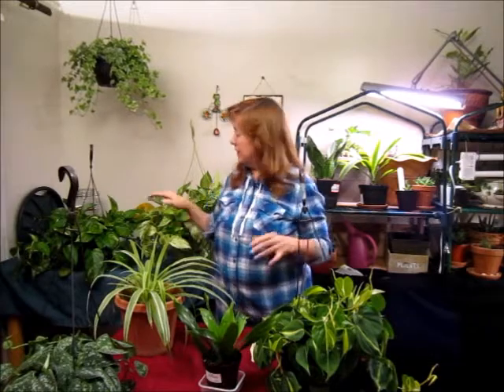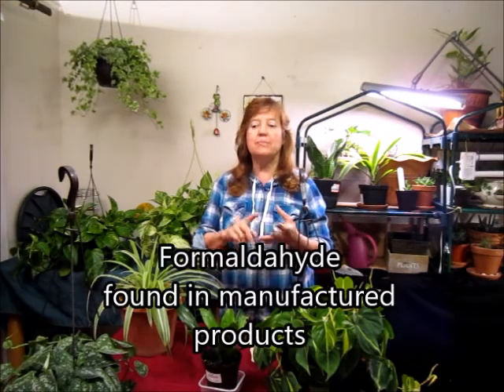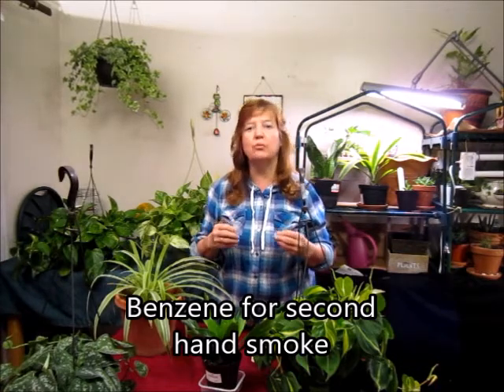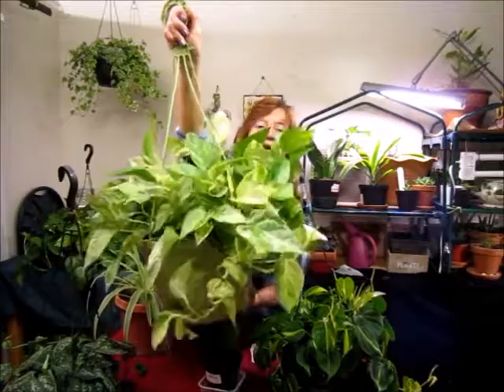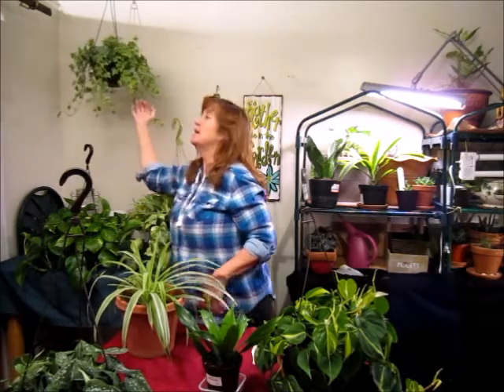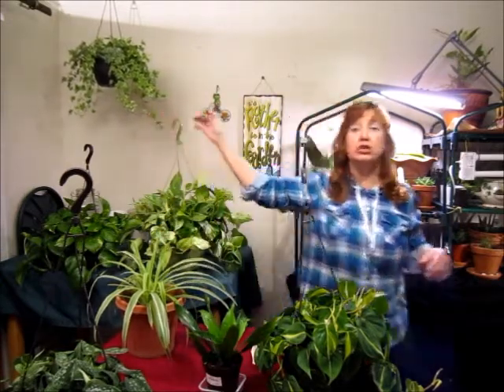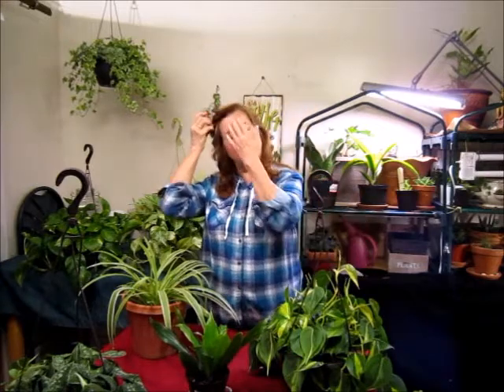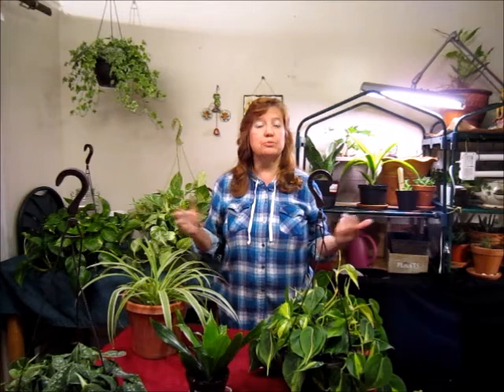Breath Of Freash Air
Video explains the houseplants that detoxifies your home. Video names the chemicals that lingers in your home. Gives NASA researched results of best plants. At . enjoy also refer to my other video's.. ..House Plant Purifiers, The Money Plant, Give it to Your Sweet Heart, Introduction Too Plant Purifiers, Mother in-law tongue, The Lemon Lime Draceana and The Spider Plant The Number One Plant Purifier.